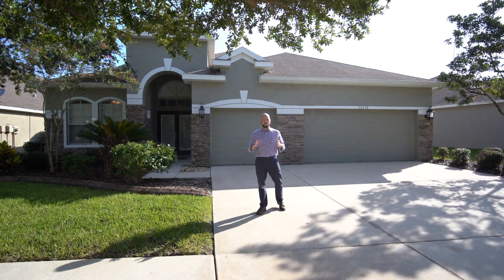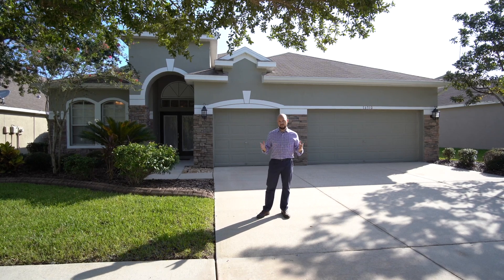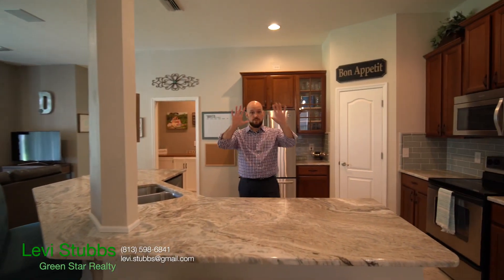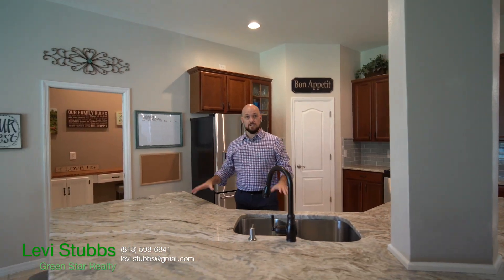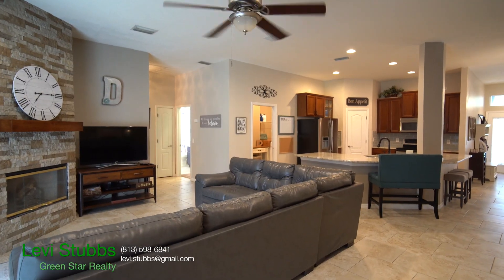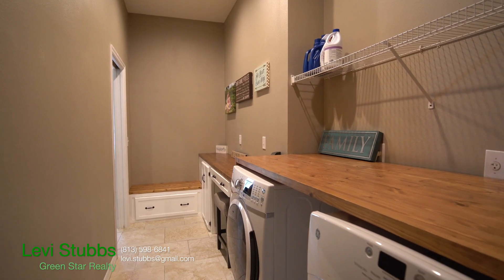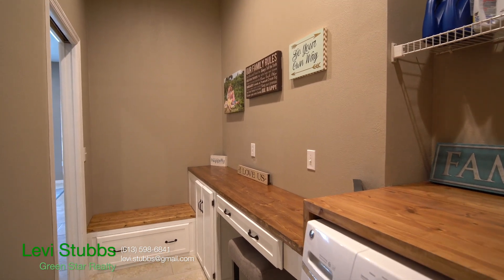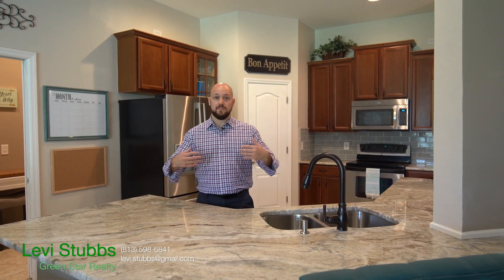Bridgewalk SOLD in Lithia FL Fishhawk Ranch Florida by Levi Stubbs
Moving or PCSing to Lithia FL in the Fishhawk Community? Give us a call!

Ready to fall in love? Come see this wonderfully updated Fishhawk Ranch home! Located in a highly sought after area and a short distance away from the Aquatic Center and Park Square! Zoned for top A rated schools! 4 bedrooms PLUS a 5th room for an office, 3 FULL bathrooms, a big 3 car garage and a spacious backyard. As soon as you step inside this wonderfully decorated home you’ll notice the pride of ownership and hours of tasteful decorating the owners have put in to this house. Inside has beautiful tile floors and an open kitchen/family room layout; and wait until you see the gorgeous granite counter top the kitchen has! The 42” cabinets provide tons of storage space and the stainless steel appliances are all included. Next to the kitchen you’re going to LOVE the extended laundry room that has a long butcher block counter top, folding table and bench! There’s also a spacious dining room, accented with a shiplap wall. The large family room has a beautiful stone front fireplace and ample bright recessed lighting. The backyard features a screened in patio and there is plenty of room for a pool! Check out the pool plan on the counter when you stop by. Irrigation system is on reclaimed water so no costly water bills! Fishhawk offers over 25 miles of walking/biking trails, parks, resort style pools, fitness centers, tennis courts, rec center and various community activities. Call to schedule a showing appointment today!